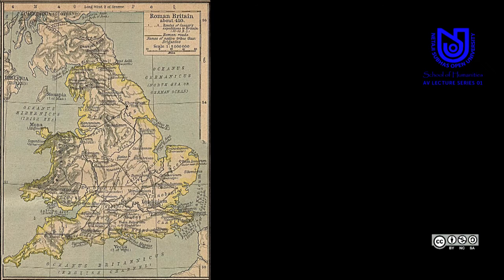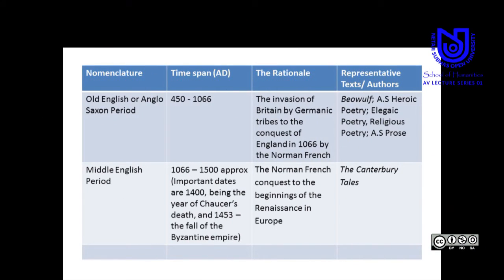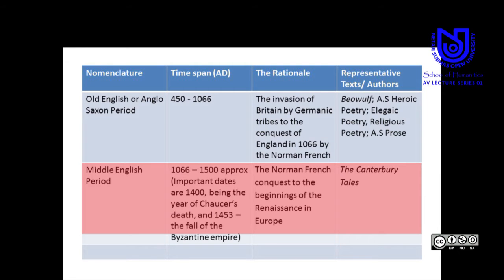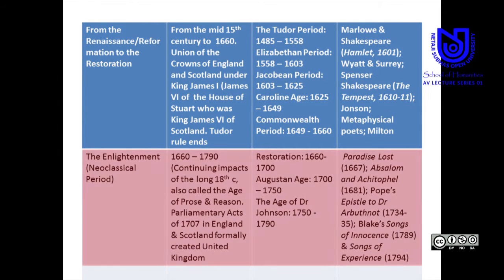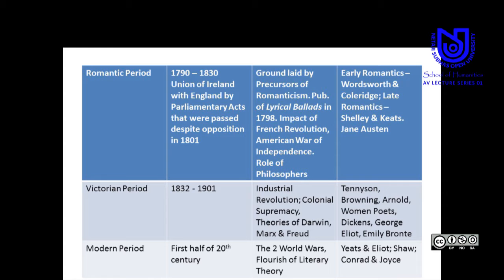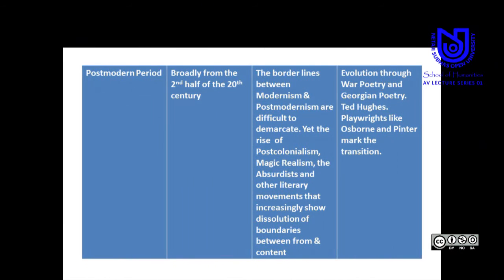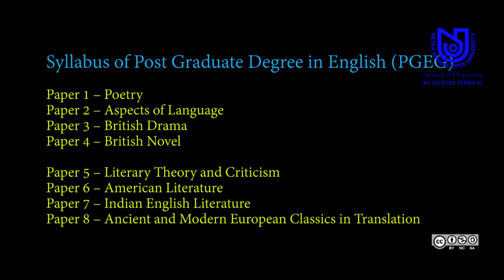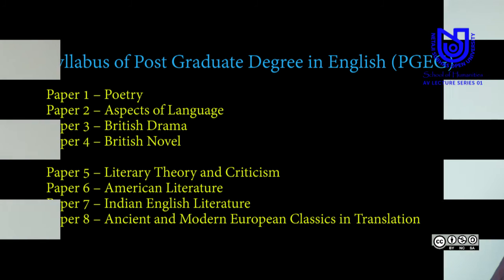The Post Graduate English Curriculum through ODL: Introduction and Overview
Srideep Mukherjee
Assistant Professor of English
School of Humanities, NSOU